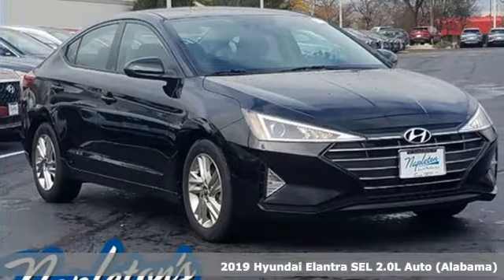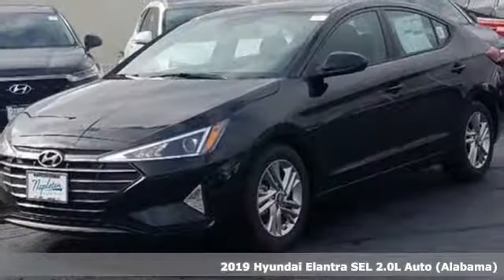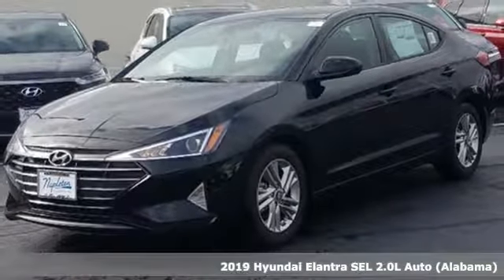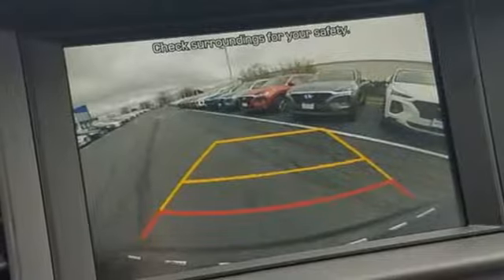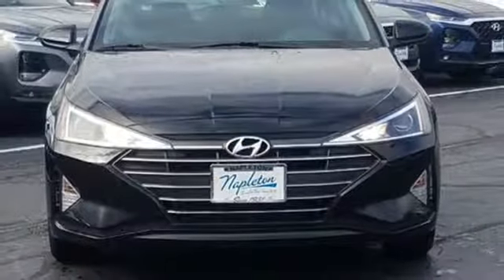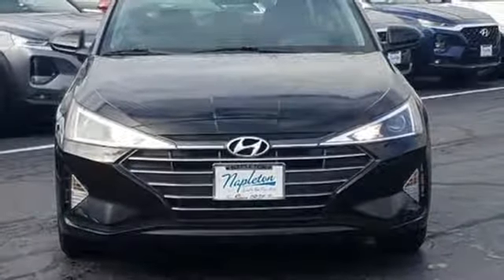New 2019 Hyundai Elantra Aurora IL Chicago, IL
Year: 2019
Make: Hyundai
Model: Elantra
Trim: SEL
Engine: 2.0L 4-Cylinder DOHC 16V
Transmission: 6-Speed Automatic with Shiftronic
Color: Black
Interior: black
Stock #: H13852
VIN: 5NPD84LF0KH409252
2019 Hyundai Elantra SEL Phantom Blackbrbr28/37 City/Highway MPG Napleton's Valley Hyundai also offers the highest quality certified and pre-owned vehicles and represent the best value around! Come experience a friendly, comfortable shopping experience with no pressure. Our all-new staff is dedicated to the highest customer service in sales, parts and service departments. We have over 50 loaner vehicles and offer free carwashes for life! All of our pre-driven vehicles undergo a complete, thorough inspection and if we feel they meet our standards we then fully recondition and detail them to sell to our valued customers.brbrThis dealer group has 58+ stores and is committed to the highest service.

Address:
4333 Ogden Ave